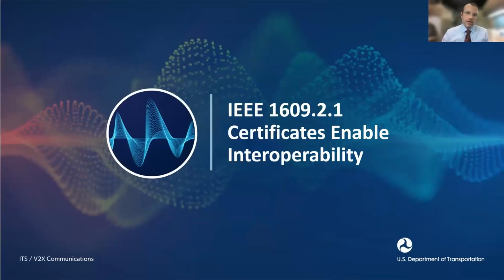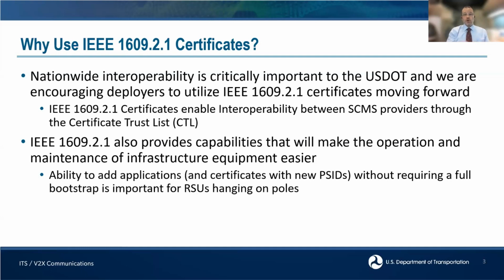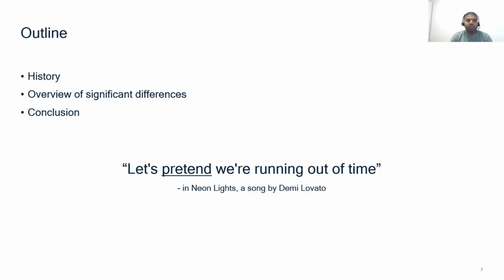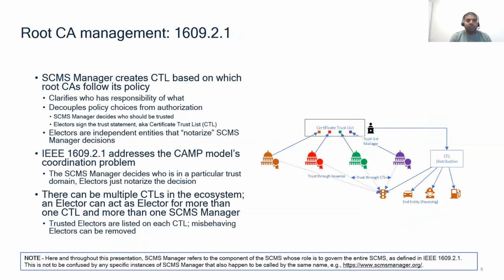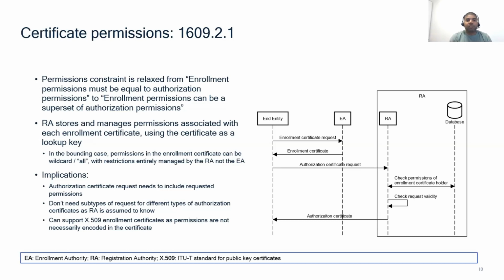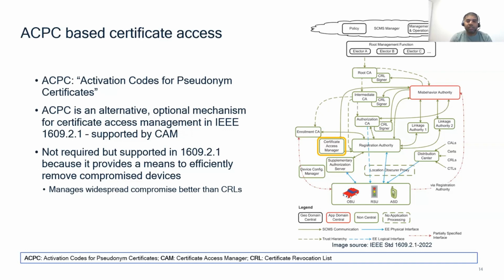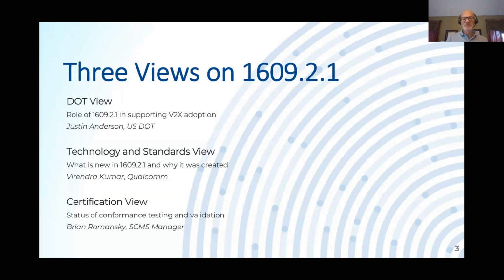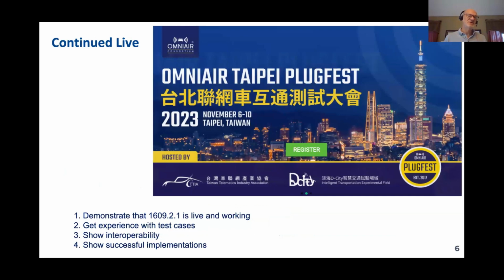1609.2.1 Testing for V2X Security Webinar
Please join OmniAir Consortium as we kick off our virtual testing event with a webinar discussing the importance of cybersecurity within the ITS landscape. A key focus for the conversations will be focusing on IEEE 1609.2.1 requirements for deploying CV2X devices along with deployment plans within the U.S. Department of Transportation to ensure installed device communications are secure. Industry experts will include technical details of IEEE 1609.2.1 being implemented into industry-leading certification specifications by OmniAir Consortium.

Panelists:
Justin Anderson, PMP, CSEP, CISSP
U.S. Department of Transportation
Intelligent Transportation Systems (ITS) Joint Program Office (JPO)

Brian Romansky
INTEGRITY Security Services LLC
GM – Connected Vehicle Solutions

Virendra Kumar
Qualcomm
Senior Staff Engineer